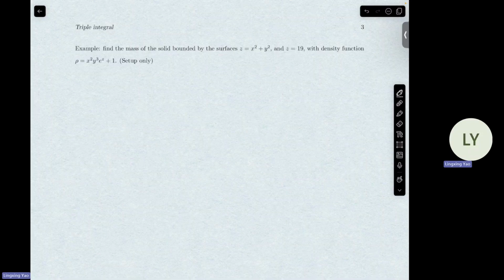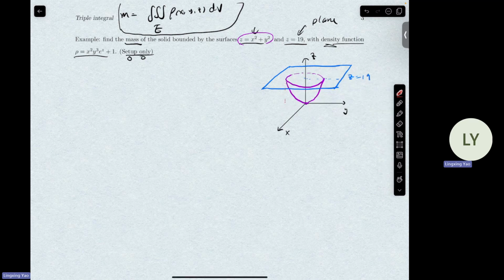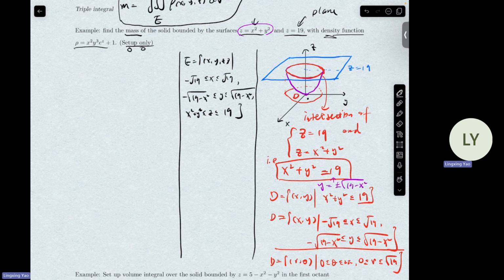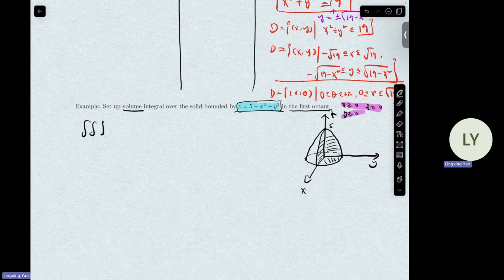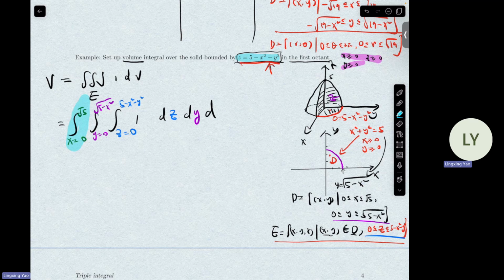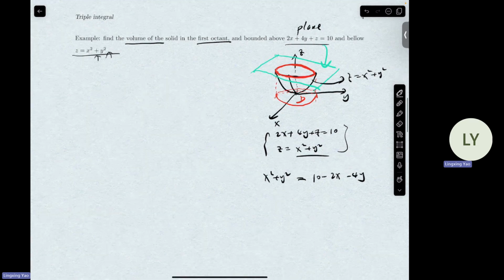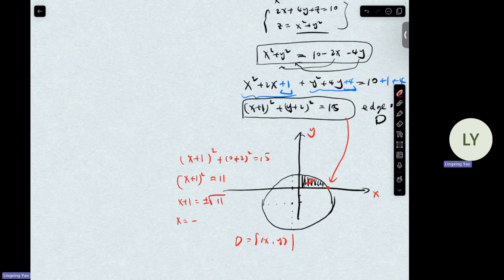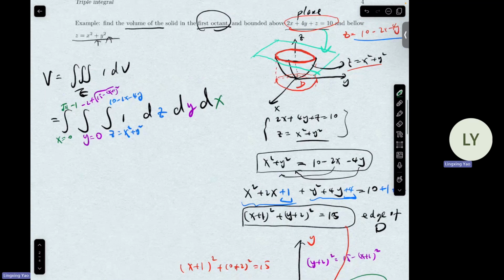Calc3 501 week12 day3 examples pt1